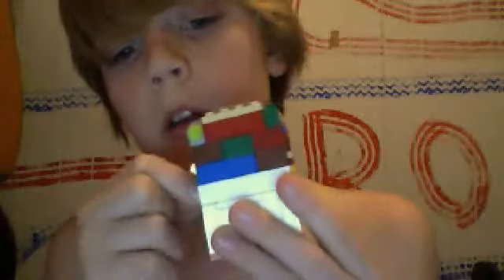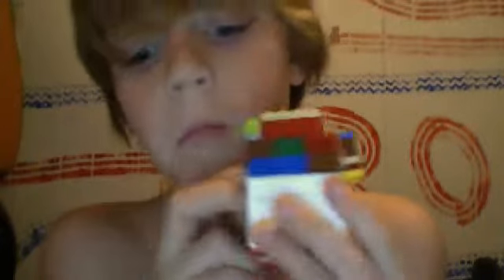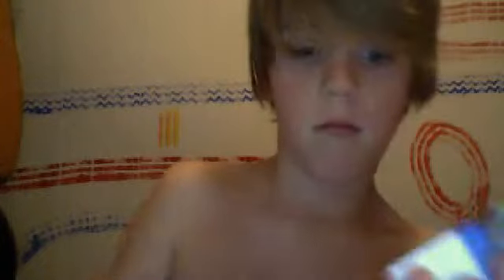lego candy micin